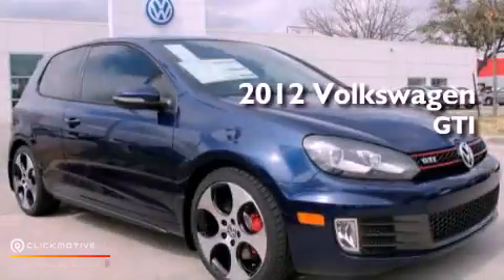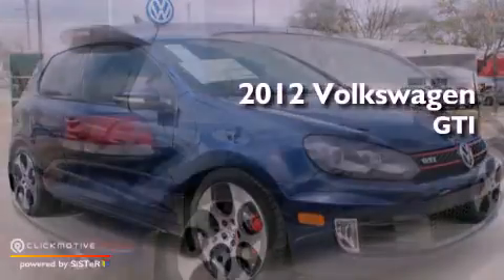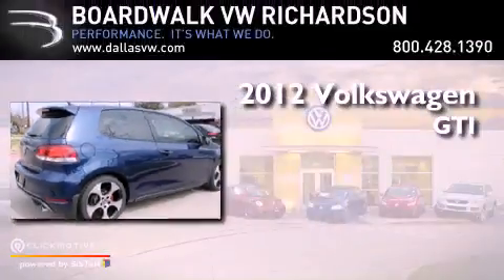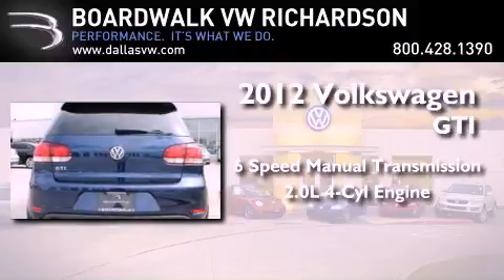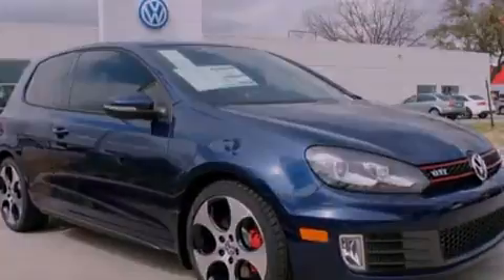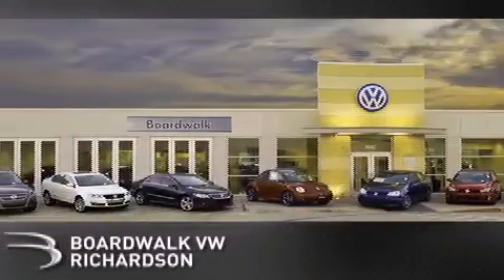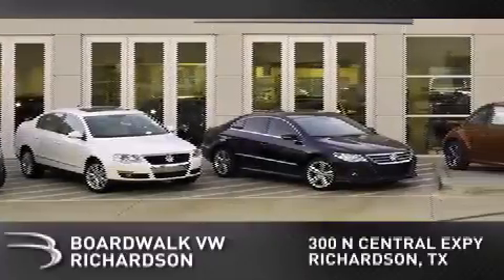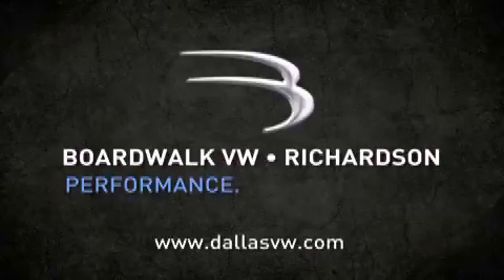2012 Volkswagen GTI Richardson TX 75080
Year : 2012
 Make : Volkswagen
 Model : GTI
 Engine : Turbocharged Gas I4 2.0L/121
 Trans . : Manual
 Exterior : Shadow Blue Metallic
 Miles : 5
 Interior : Interlagos
 Stock : 12G090

 2012 Volkswagen GTI Richardson TX